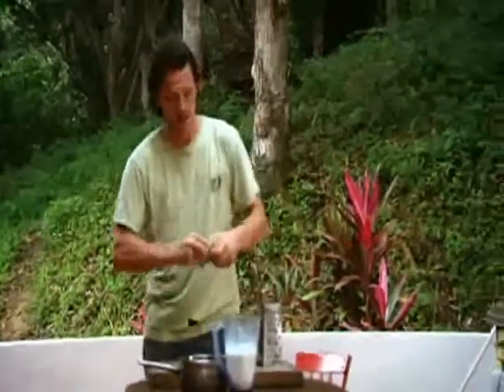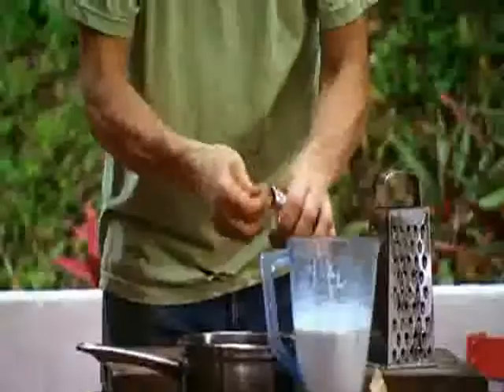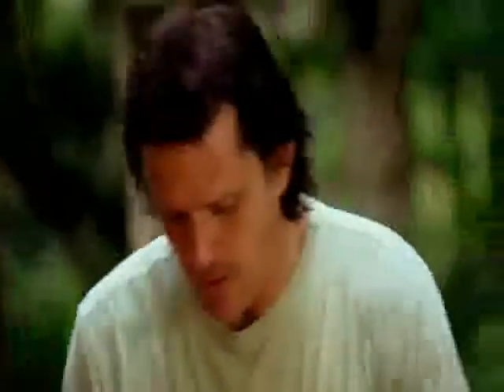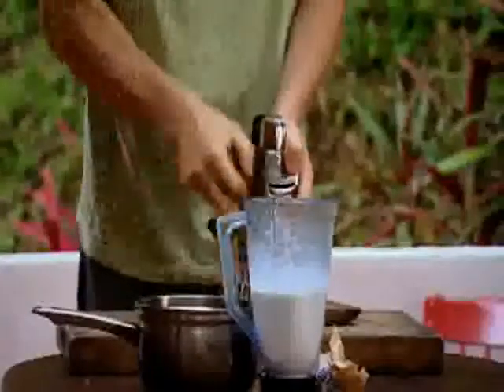Venezuelan hot chocolate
Ingredients

25g cacao, finely grated
100ml water
Honey or sugar, to taste

Method: How to make Venezuelan hot chocolate

1.Tip the cacao and water into a small pan and bring to the boil, stirring frequently.

2.When thick and well combined, remove the hot chocolate from the heat.

3.Add honey or sugar to taste. You can thin the hot chocolate by adding extra water or vary it by adding a splash of milk or rum. Vanilla, chilli, cinnamon and nutmeg also make great additions.